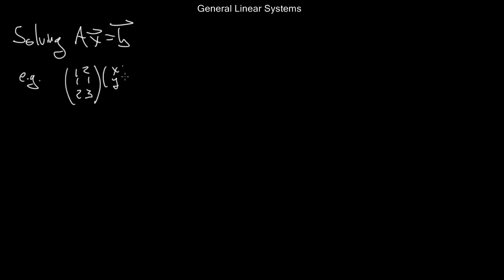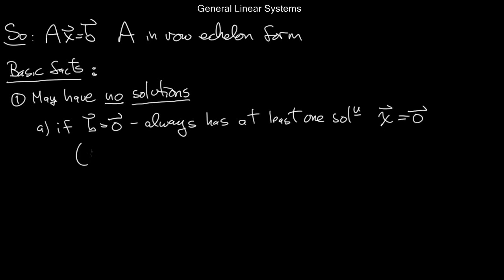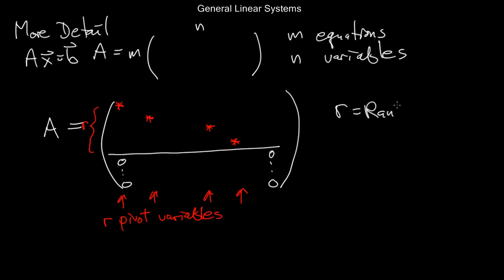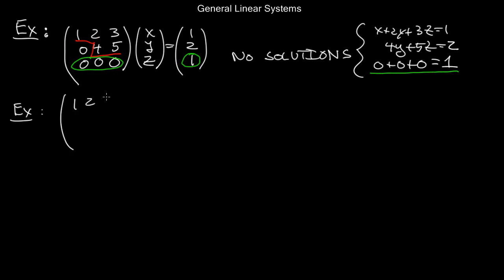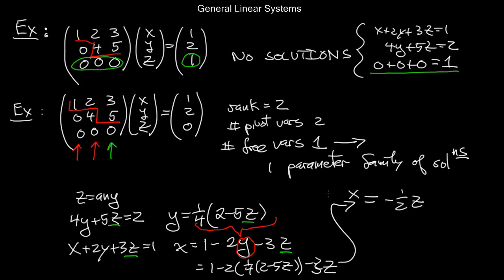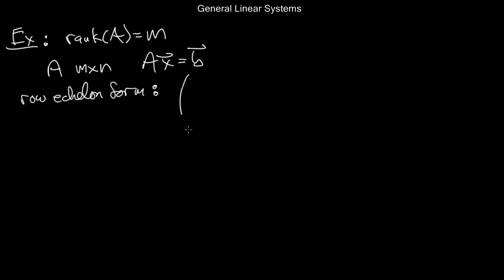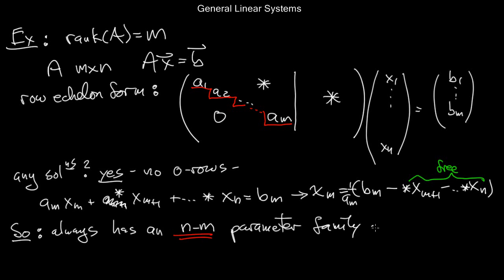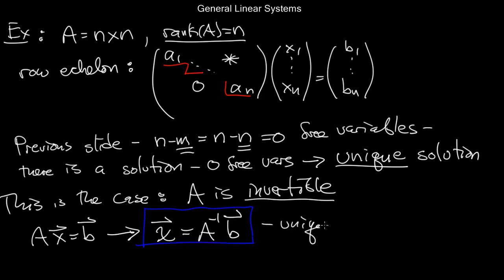general linear systems